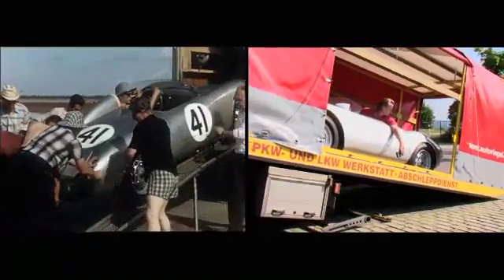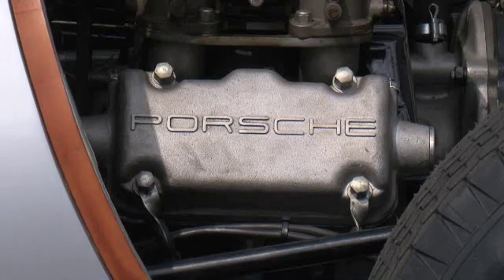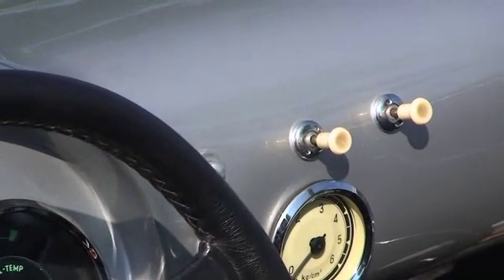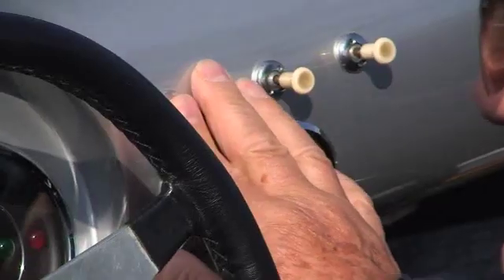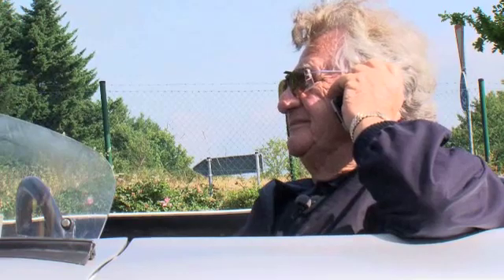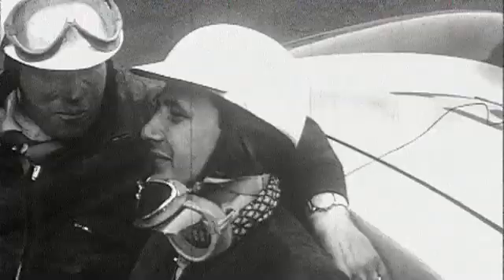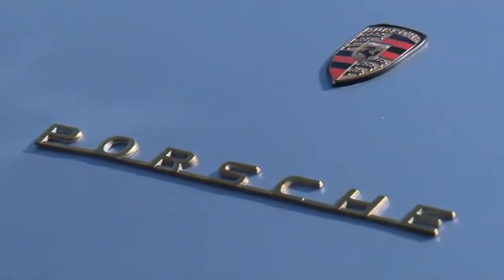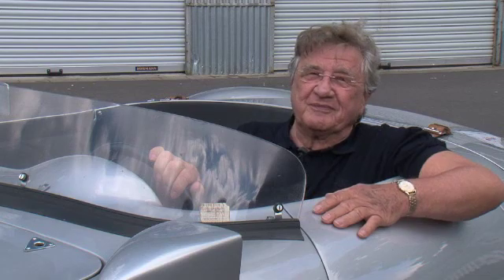A Tribute to Two Thoroughbreds / Hans Herrmann meets Porsche 550 RS Spyder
HANS HERRMANN - A TRIBUTE TO TWO THOROUGHBREDS; Produced by: Selkirk & Heimann Media Group; Directed by: Philip Selkirk; Edited by: Volker Pleil; Camera Operator: Boris Hölter; Archive Footage: Dr. Ing. h.c. F. Porsche AG; Producers: Thomas Hamann, Stephan Heimann, Philip Selkirk; Produced in order to: Hamann Classic Cars; ©2008 by Selkirk & Heimann Media Group

...a personal video message from Hans Herrmann to "John"